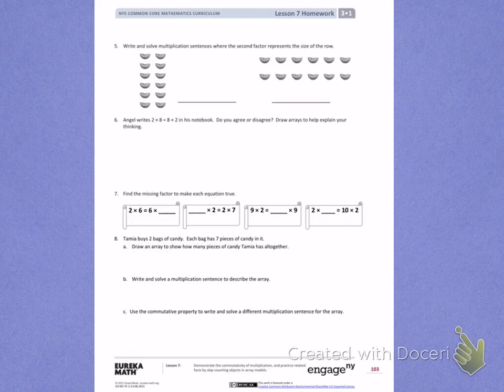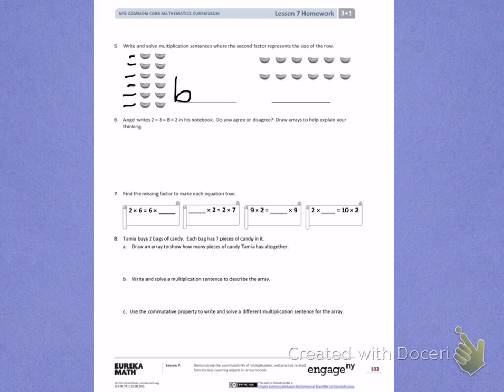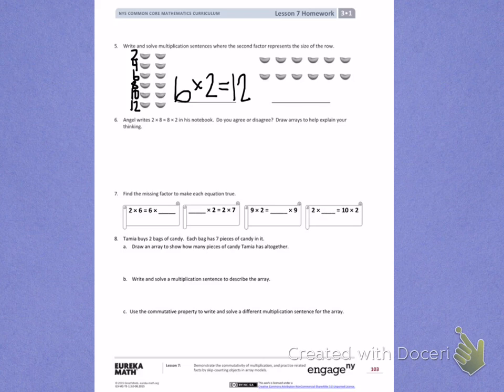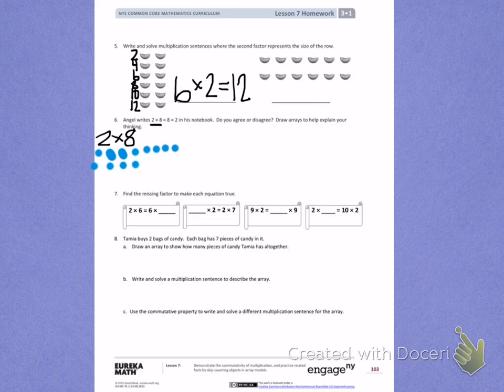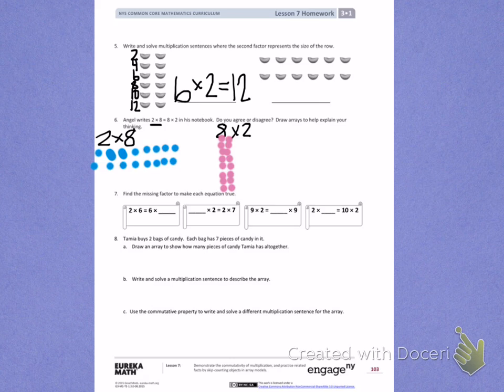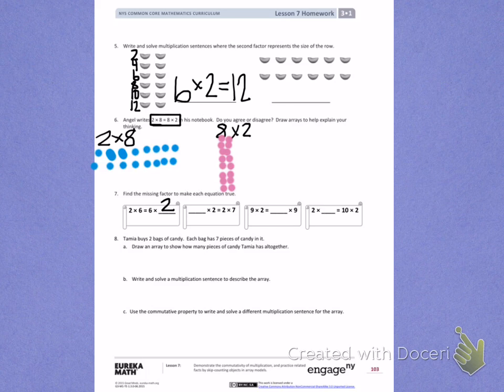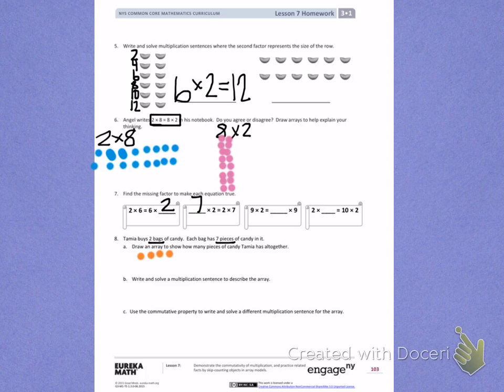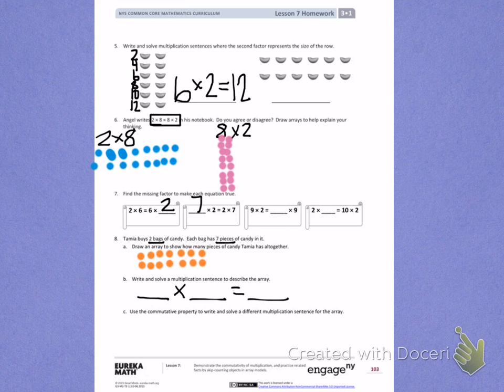Engage NY third grade Module 1 Lesson 7 back